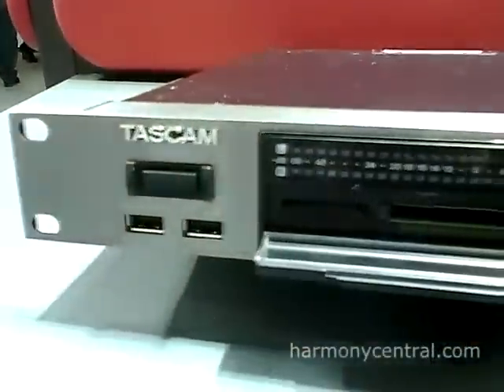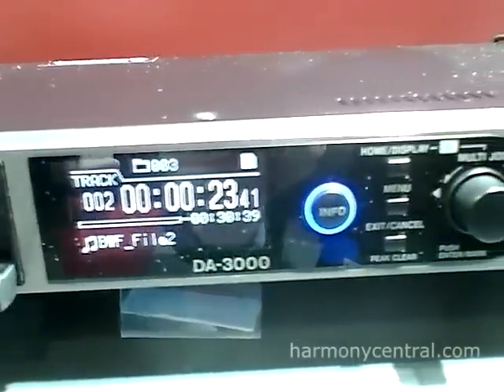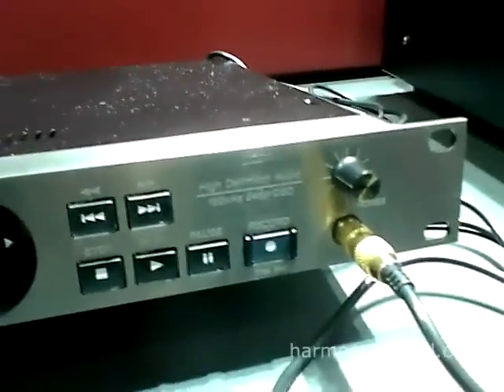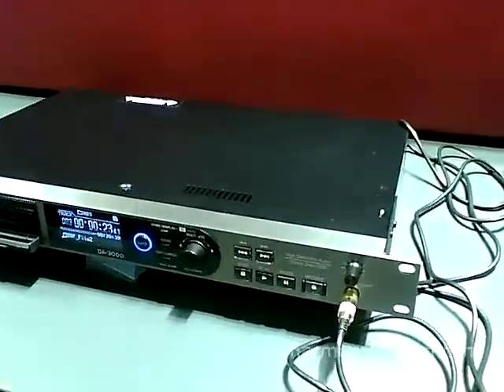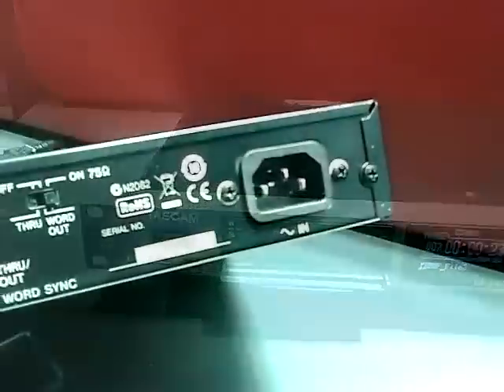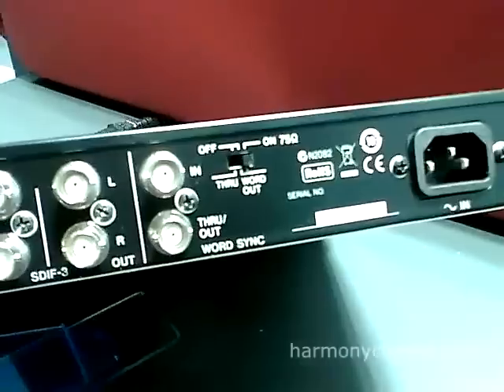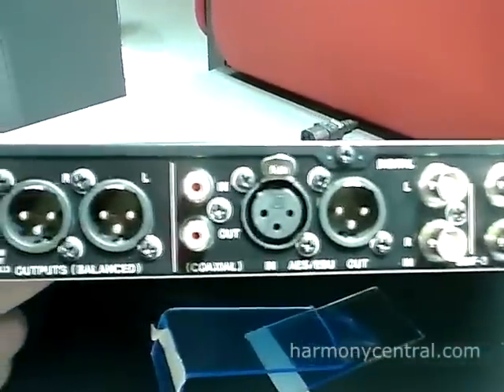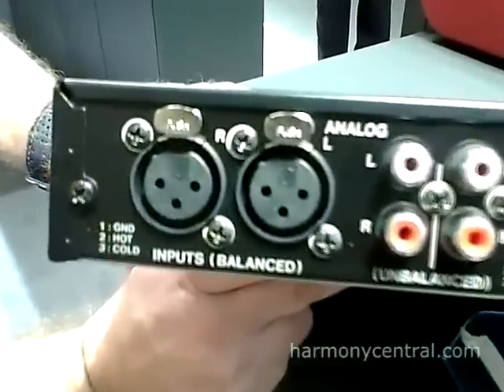Musikmesse 2013 TASCAM DA-3000 high-resolution recorder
The DA-3000 records high-resolution audio, including 5.6MHz DSD, to SD cards.